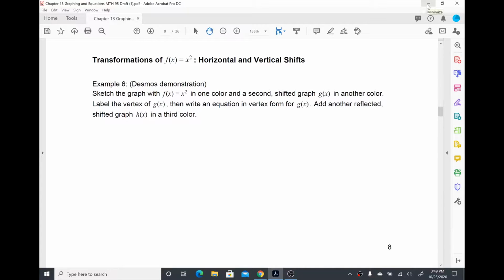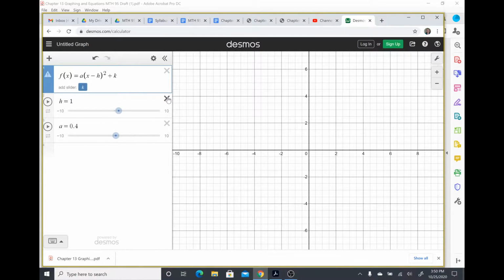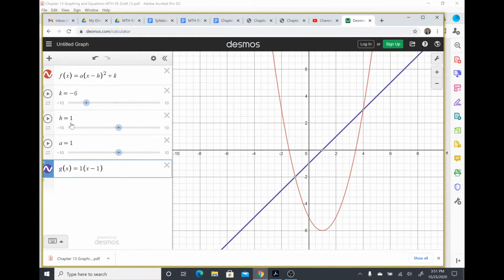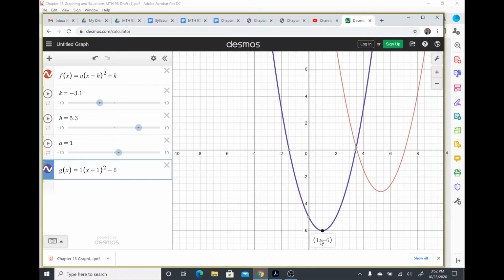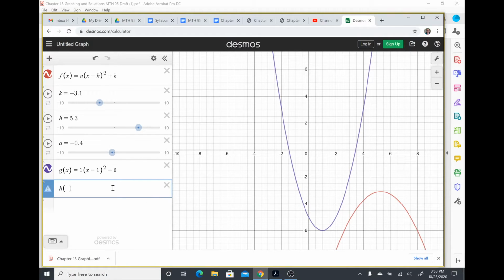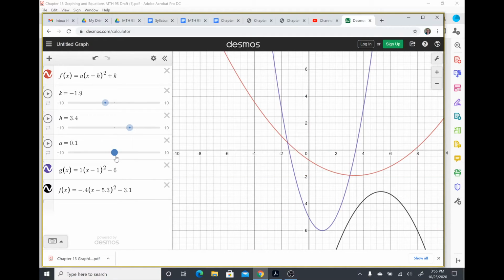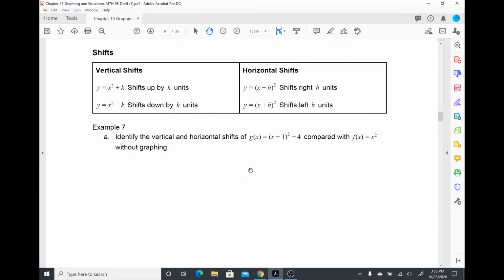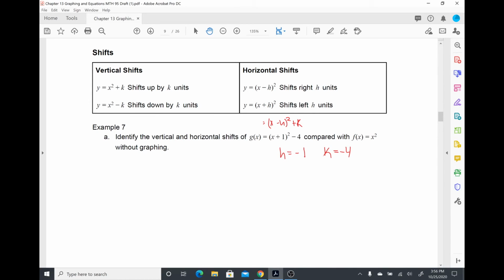13.1 and 13.2 Part 5 Transformations